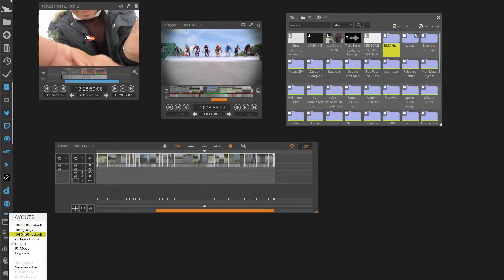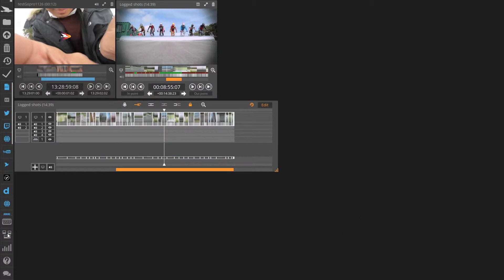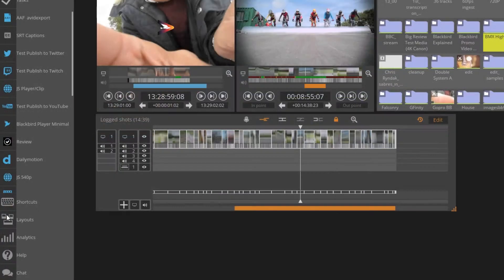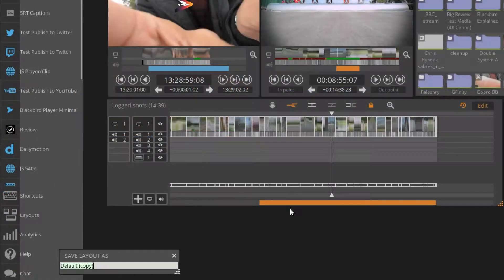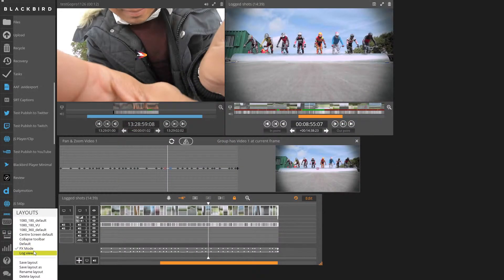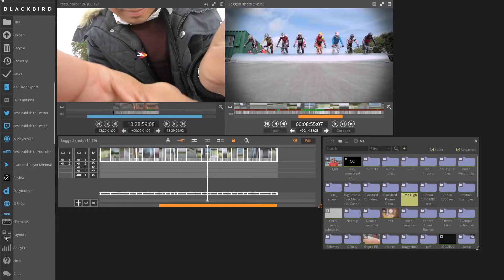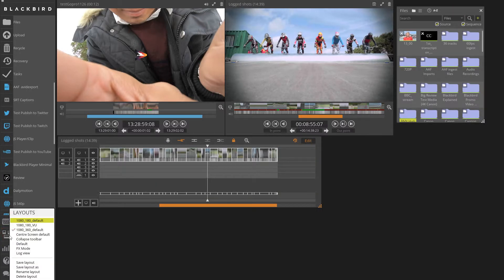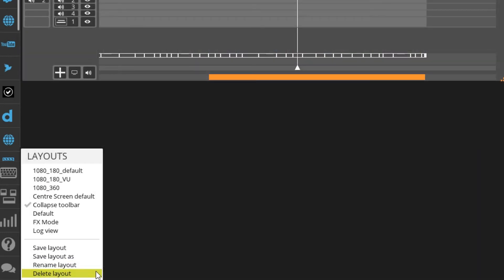Blackbird Layouts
This video demonstrates how to set up screen layouts. Layouts will automatically move Blackbird windows into positions based on presets